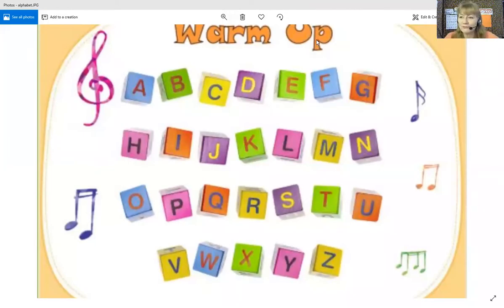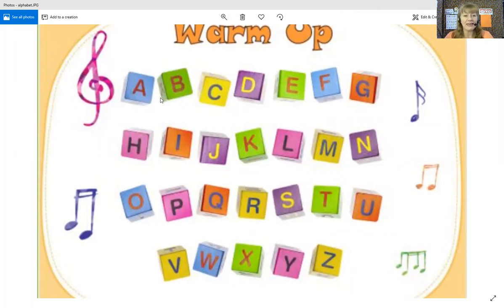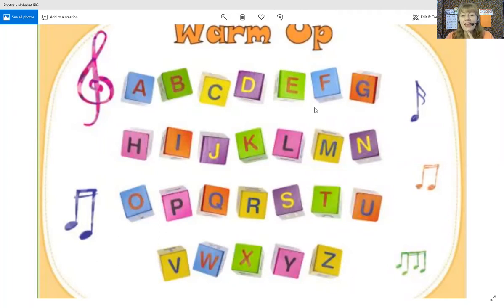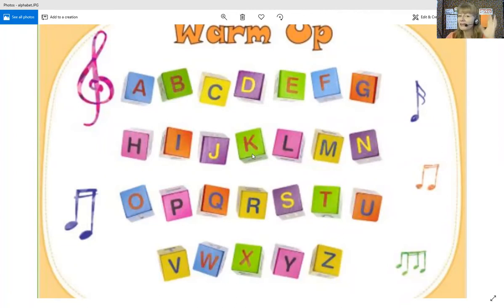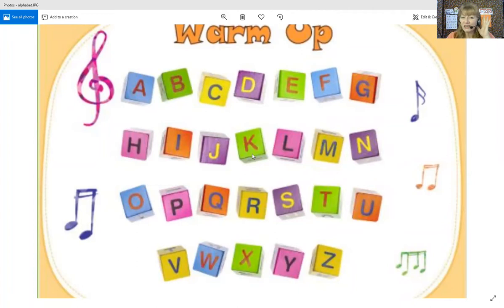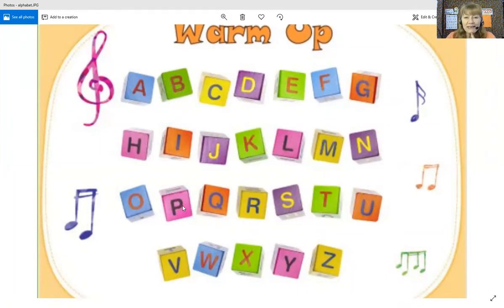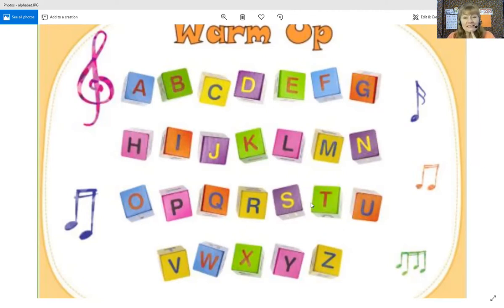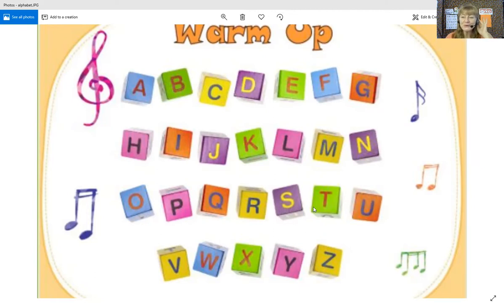How to Sing your ABCs Teaching English | ESL Online Teacher | Make Money